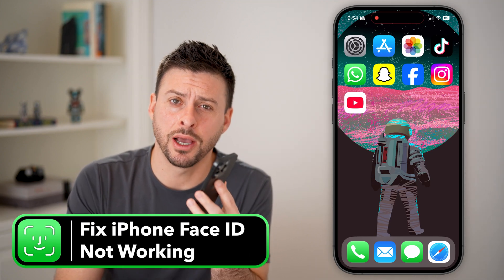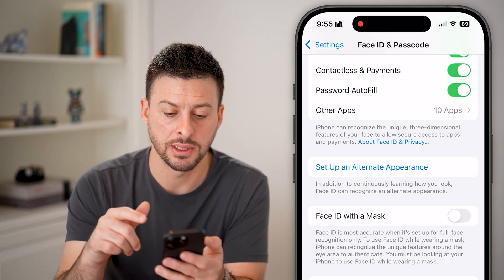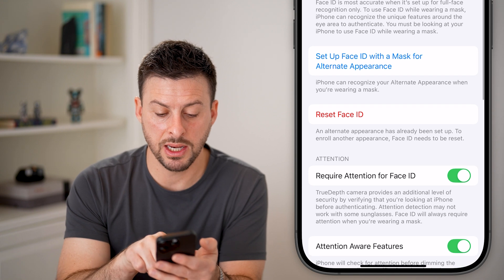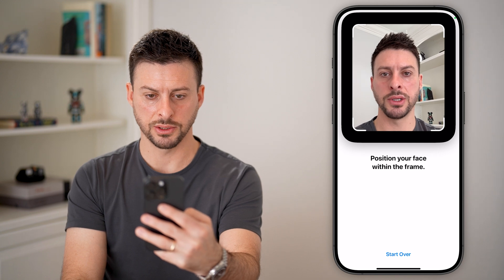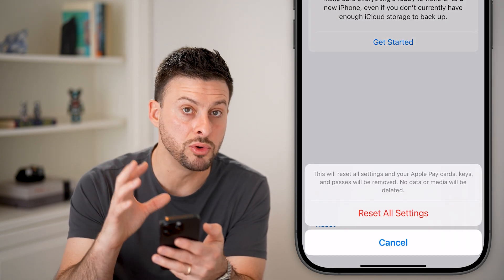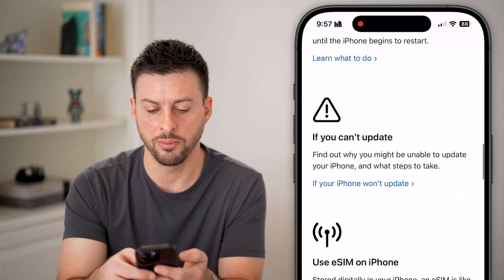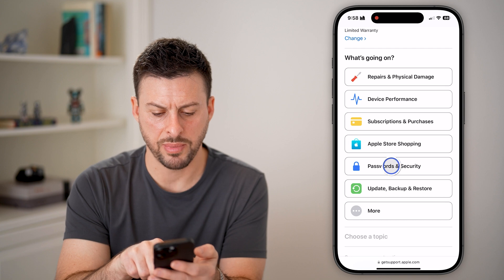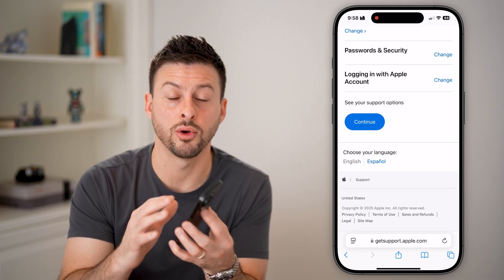How To Fix Face ID Not Working On iPhone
Let's fix the Face ID authentication on your iPhone if it's not working or not recognizing your face.